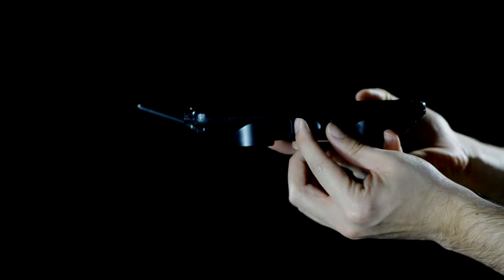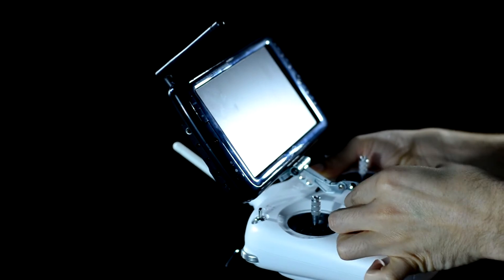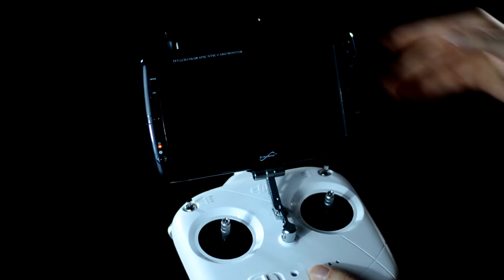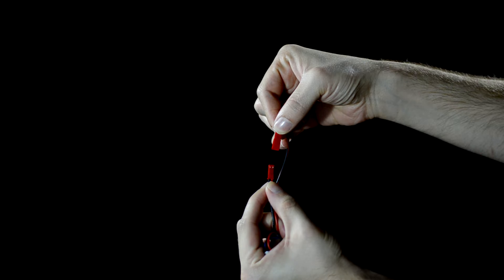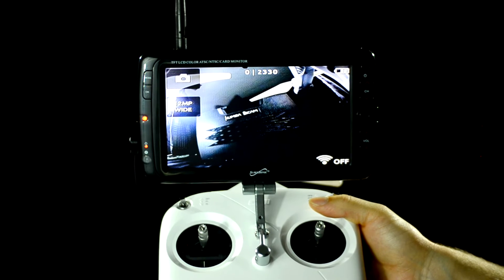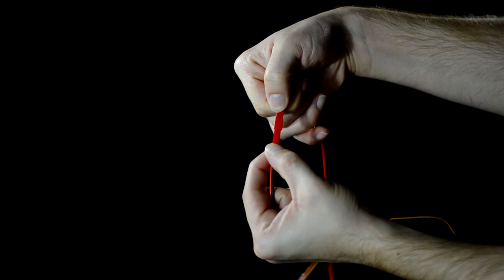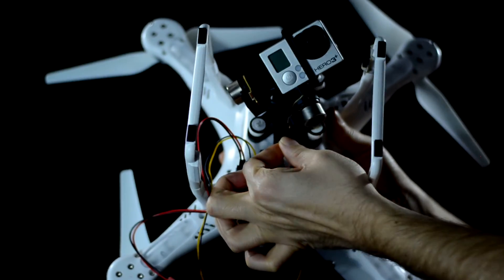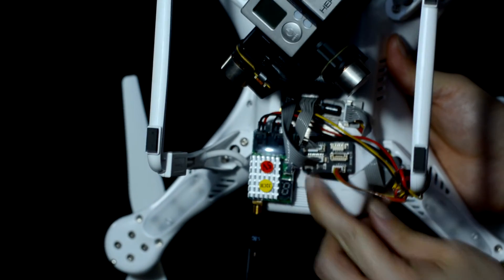KumbaCam Basic FPV Monitor Kit Installation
This video walks through how to use and install KumbaCam's Universal Basic FPV Monitor Kit. It also walks through how to install the FPV kit on a DJI Phantom 2 using KumbaCam's PNP Adapter.